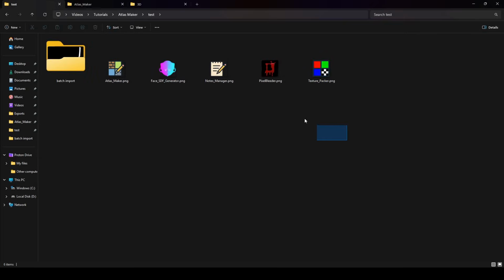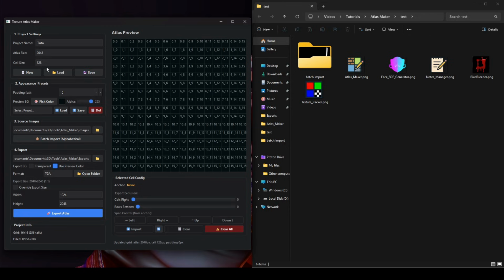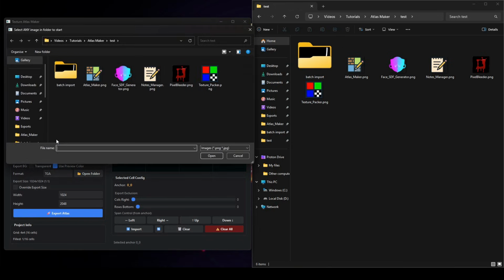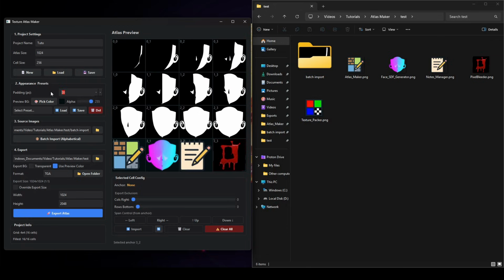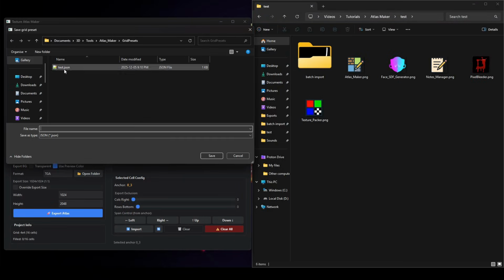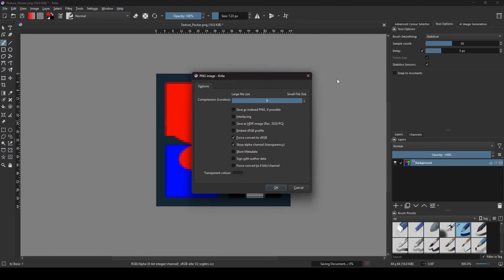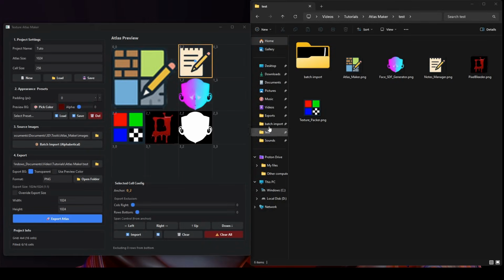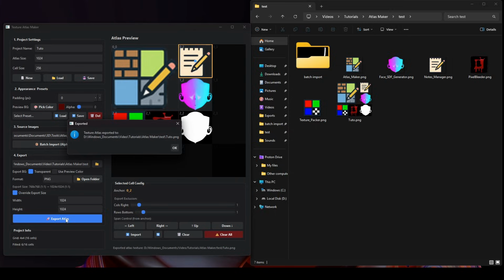Atlas Maker : Packing Textures Quickly and Easily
This video introduces an Atlas Maker utility designed to combine multiple individual image files into a single, optimized Texture Atlas.

Why use an Atlas?

In game development, using one large texture sheet instead of dozens of small ones significantly reduces the number of "draw calls" your game engine needs to make, which leads to much better performance and faster loading times.

What this Tool Does:

It provides a simple drag-and-drop interface to add your textures.

It automatically arranges and packs the textures into an efficient single sheet.

You can easily set the size of the final atlas and choose a background color (or transparency).

Ideal for packing UI elements, decals, simple objects, or particle textures.

This is a practical, Python-based utility to help you streamline your asset optimization pipeline.